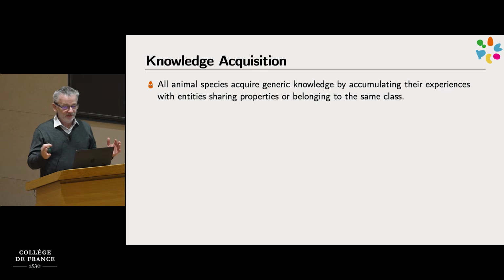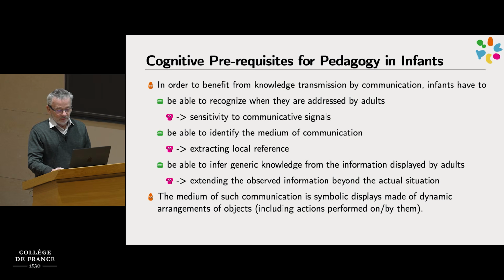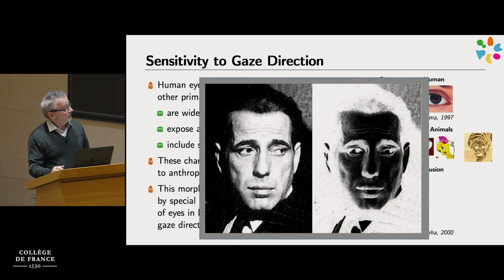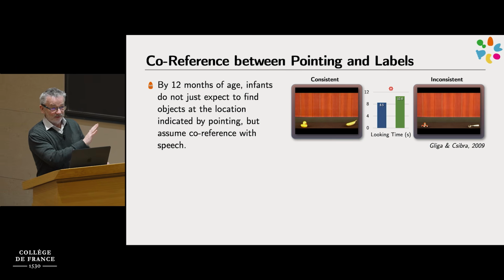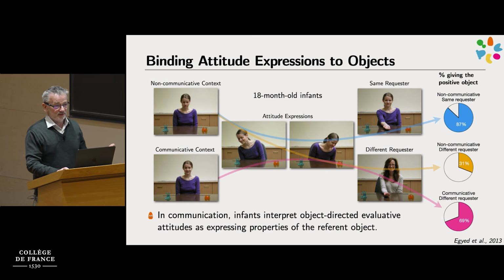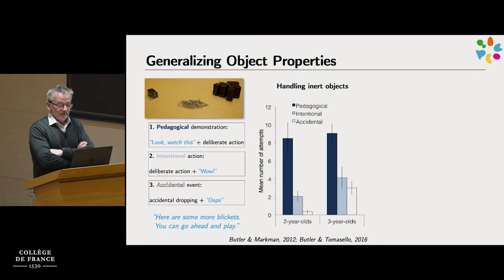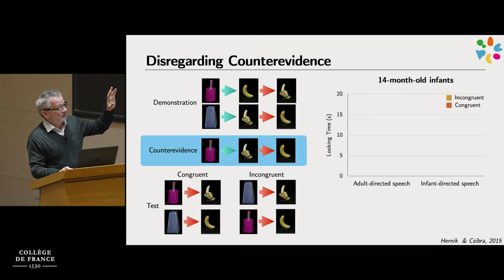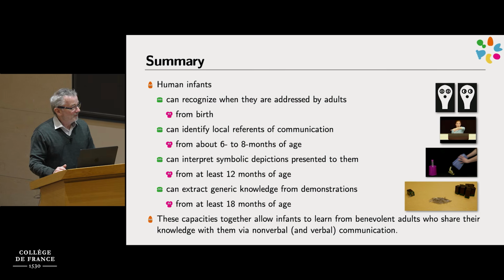Gergely Csibra (2) - François Recanati (2025-2026)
Cycle de conférences : Challenging Assumptions about Social Cognition in Infants
Conférence du 26 mars 2026 : Non-Verbal Generics

Intervenant : Gergely Csibra, Central European University, Vienne

Humans learn most of their knowledge from each other, and much of this learning relies on communication. While language is the primary medium of human communication, it is not the only one, and, importantly, it is of limited use for infants and young children. We have been investigating how human communication is adapted to the need of transmitting knowledge to others, especially across generations, from adults to young children. In linguistic communication, special types of assertions, namely generic expressions, can directly convey knowledge about classes of entities. We propose that non-verbal communication, especially communication via and about objects, can also express generic knowledge. In a series of studies, we have found that young children quickly learn properties of objects demonstrated to them in an ostensive-communicative manner. We have also observed that knowledge acquired this way is more rigid than knowledge accumulated from individual experience. Non-verbal expressions can transfer knowledge and elicit the same kind of confirmation bias that is characteristic of knowledge acquired through linguistic communication.

Chaire Philosophie du langage et de l'esprit
Professeur : François Recanati